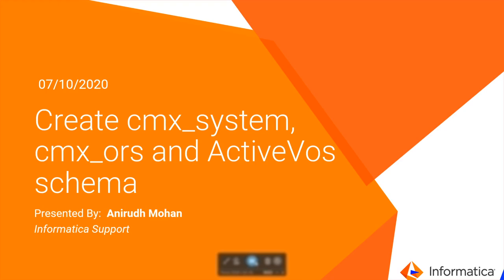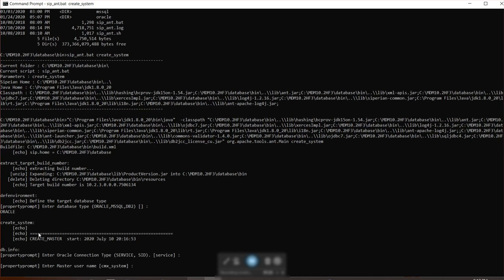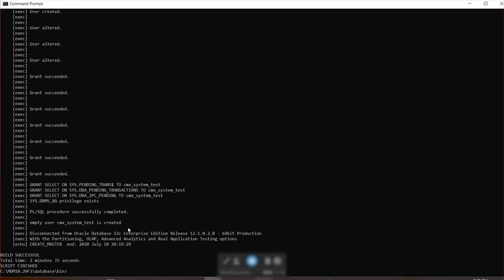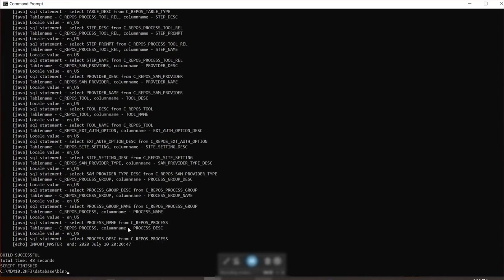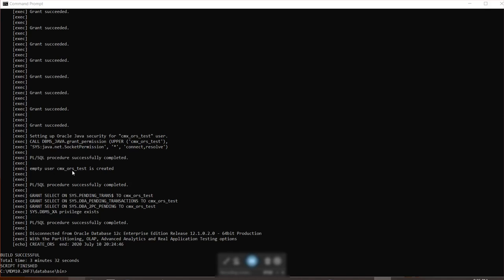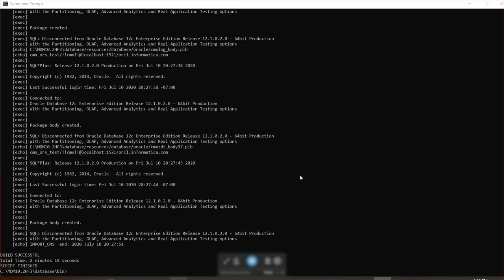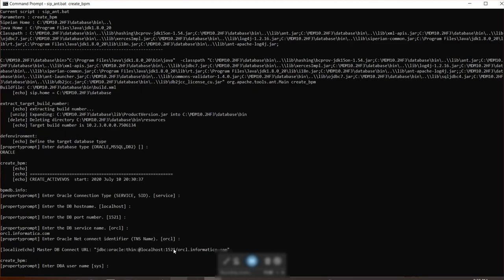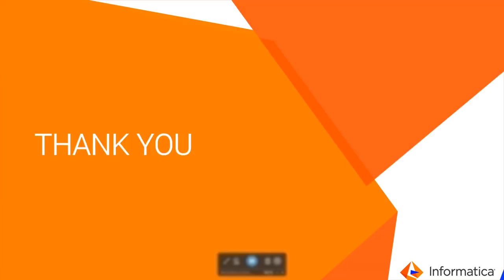How to Create cmx_system, cmx_ors and ActiveVOS Schema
This video explains how to create cmx system, cmx ors and ActiveVOS Schema.

Expertise : Beginner
User Type: Administrator
Category: Installation
Project Phase: Onboard
Problem Type: Installation